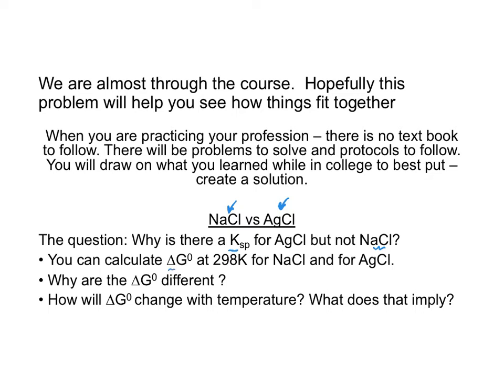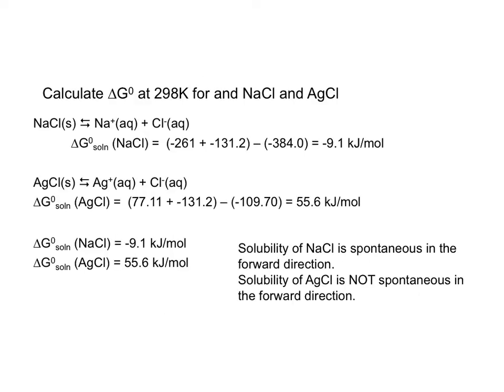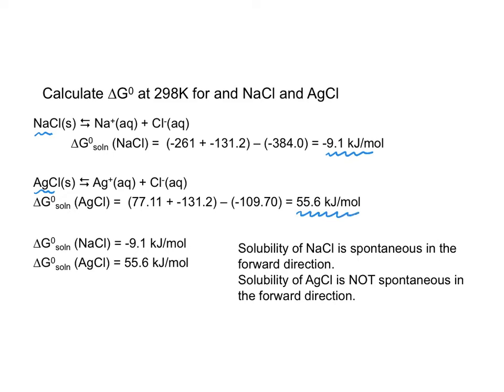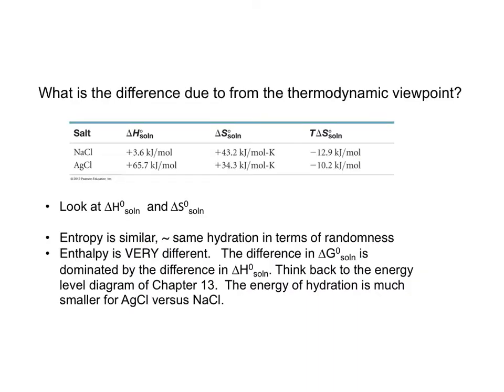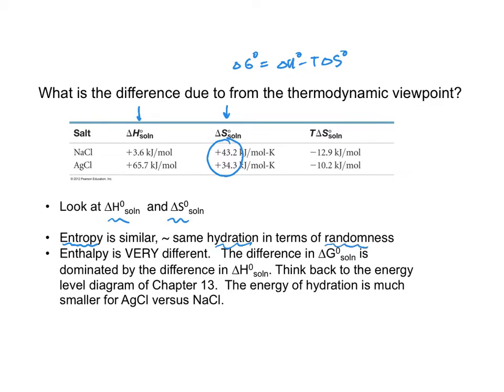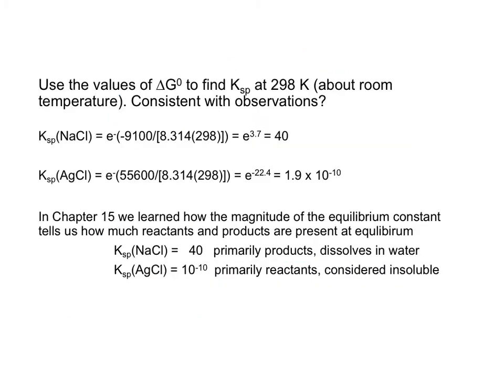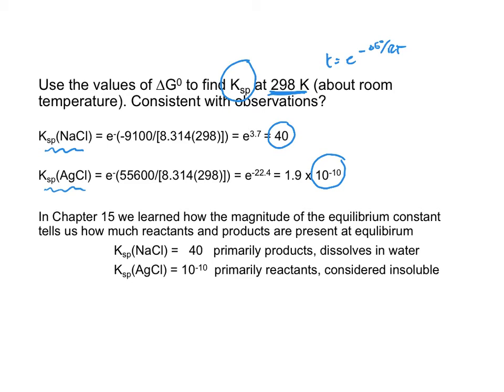19 7 Exercise